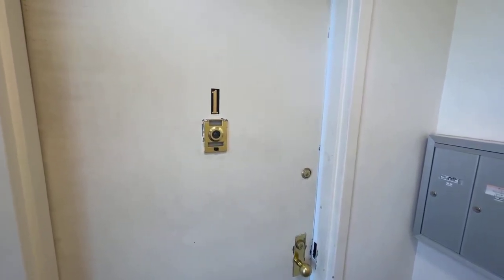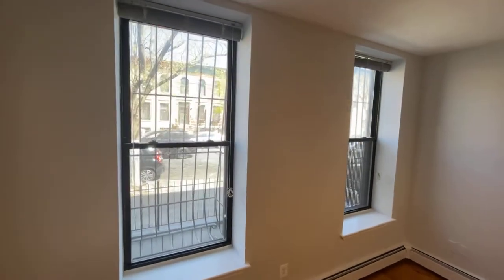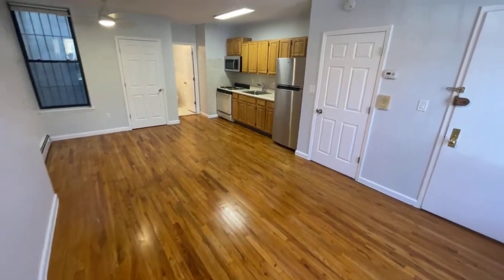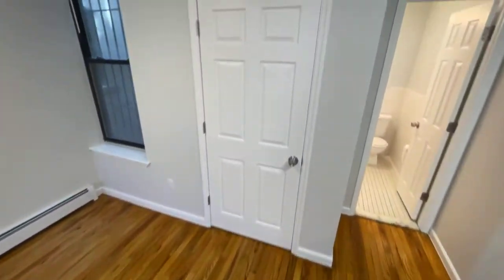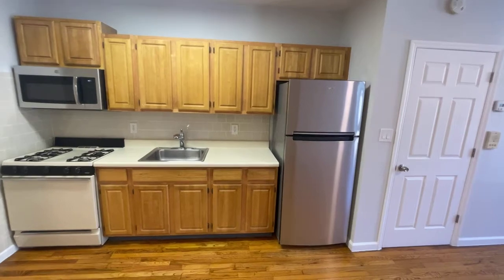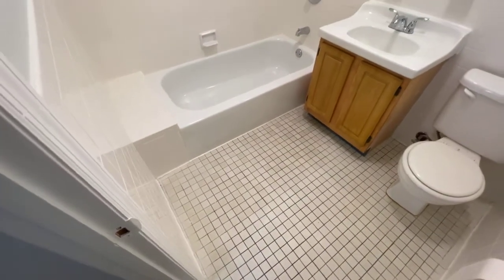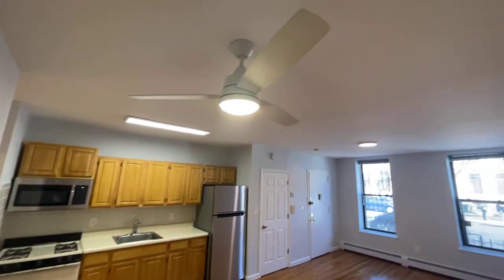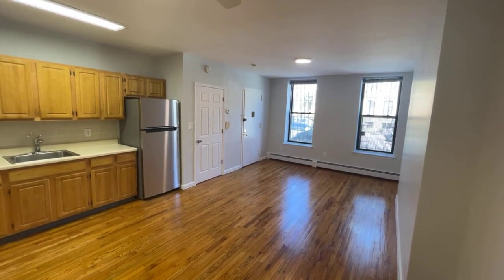Studio in Crown Heights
Welcome home to this cozy yet spacious studio apartment that’s been newly renovated! Make sure you check out the video.

As you enter this studio, you are greeted by hardwood floors and large windows letting in plenty of natural light. The large studio is approximately 500 square feet and can be divided into a living area and sleeping area. There are two large built-in closets within the studio for all your storage needs. Off to one side, there is a full kitchen complete with full size fridge (brand new), full size microwave (brand new), full size gas stove, and plenty of wood cabinetry. The bathroom is tiled throughout, windowed, and has a soaking tub. Brand new LED lighting was installed throughout with a ceiling fan in the main living area.

This apartment is conveniently located minutes away from the C train at Rockaway Avenue, J/Z/L train at Broadway Junction, and the B7/B12 bus lines. The 3-unit building is clean and well managed.

- Gas (heat, hot water, cooking) included in rent
- Pets case-by-case